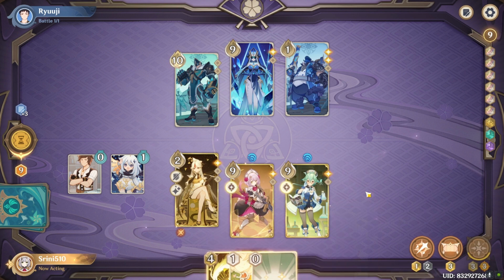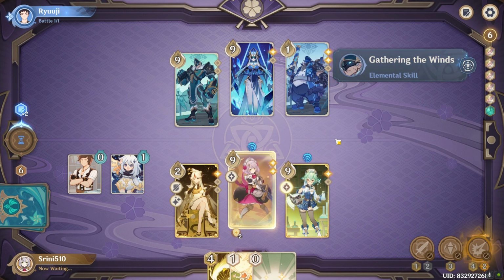Tips For Genius InvoKation TCG Genshin Impact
Genius Invokation TCG is turning into my favorite one now and I've spent quite a lot of time in it since it's launch. Each duel I learn more and I have made this video for you guys can get better at this mini game and try to enjoy as much as I'm currently doing.